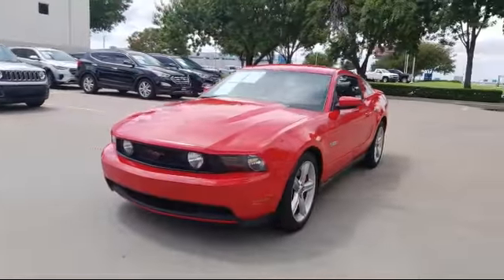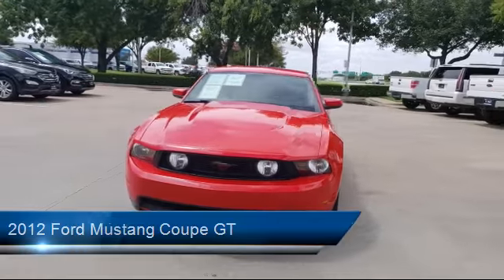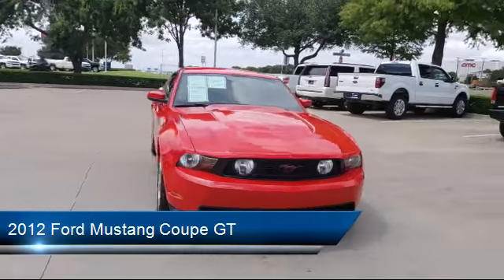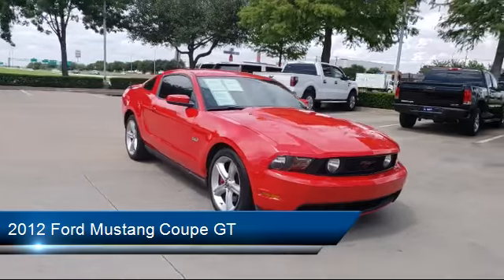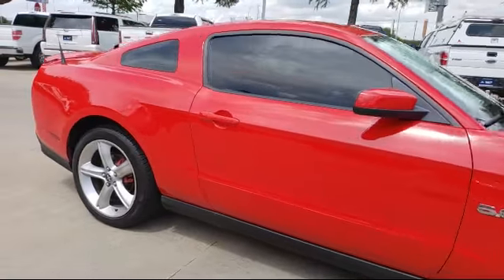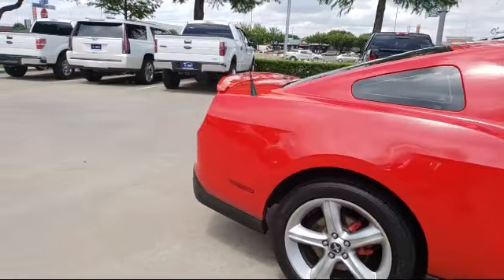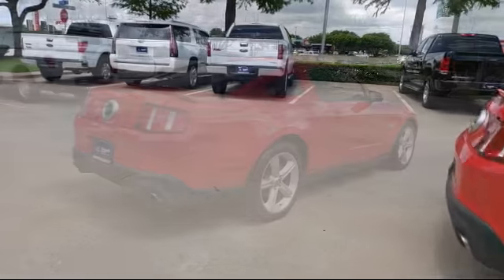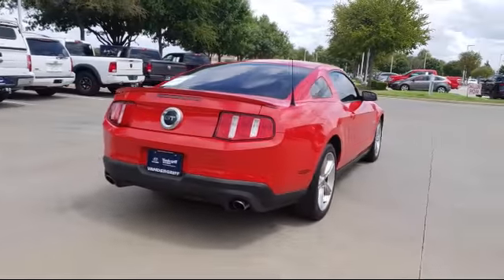2012 Ford Mustang Coupe GT Arlington Mansfield Grand Prairie Dallas Fort Worth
2012 Ford Mustang Coupe GT Stock Number: C5285638 Vin:1ZVBP8CF3C5285638.

Vandergriff Hyundai
1120 I-20 West